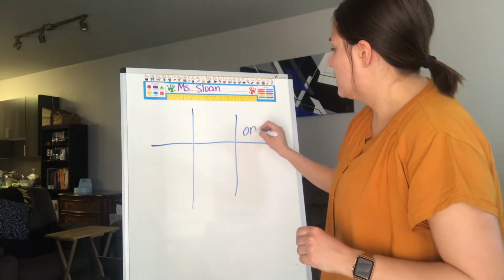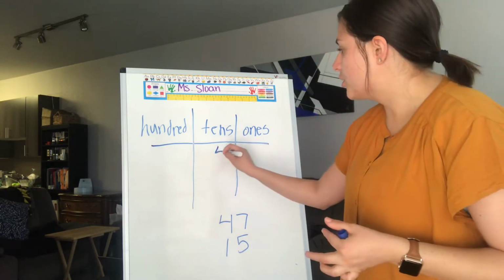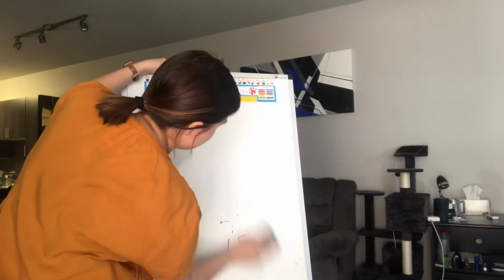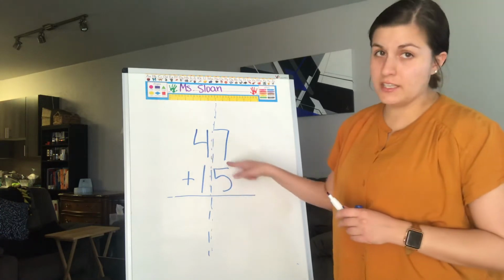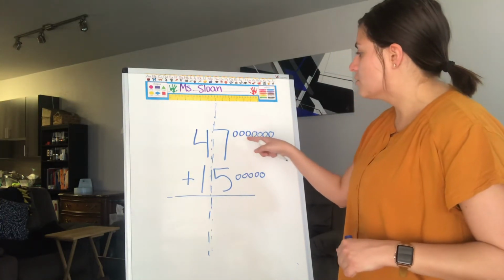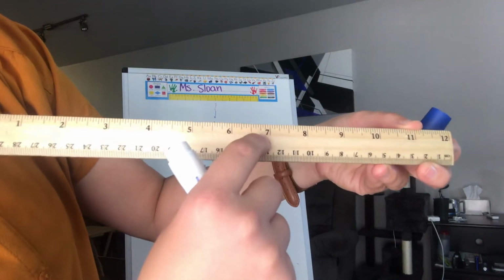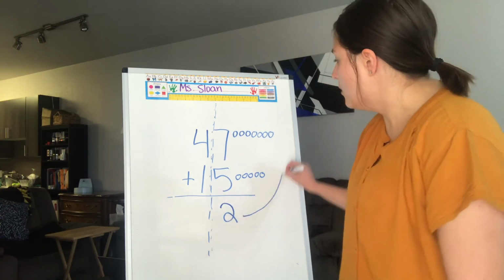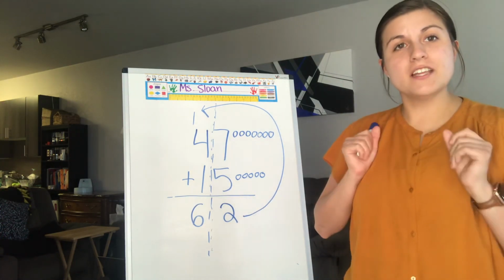Double Digit Addition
Learning how to add two double digit numbers.